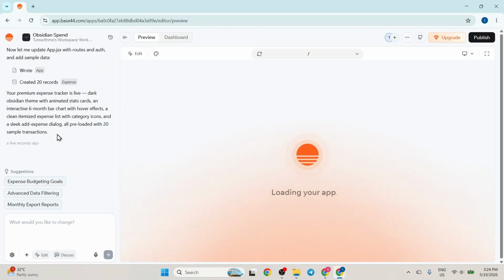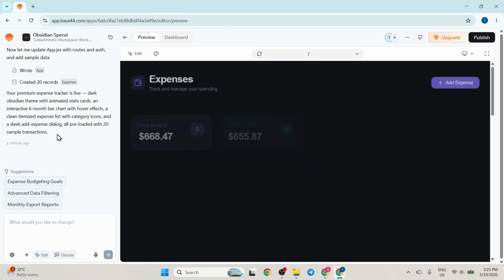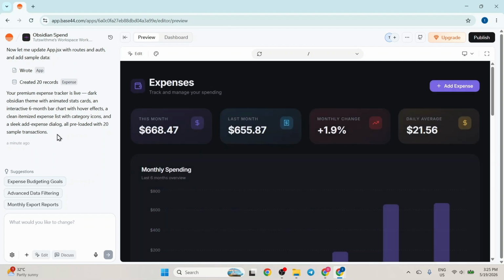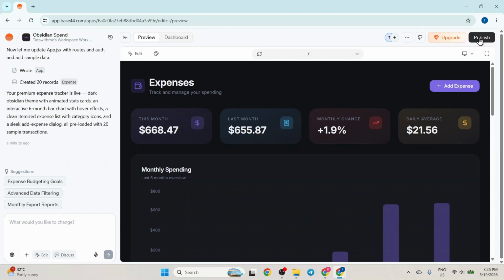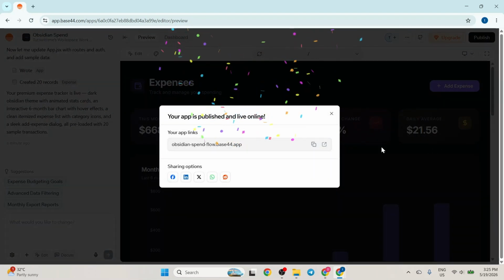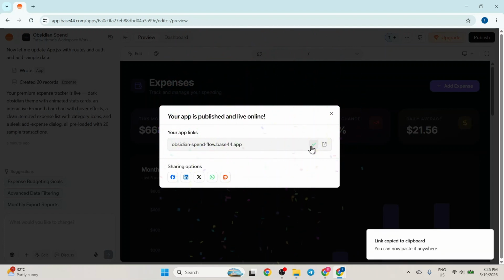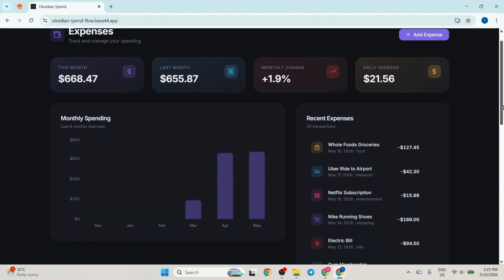How to Make Good Apps on Base44 - Full Tutorial